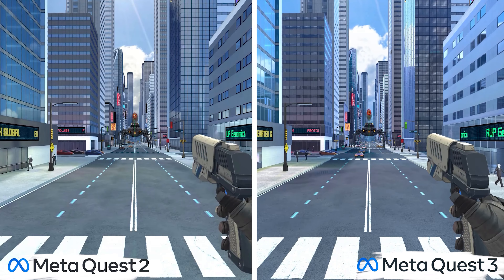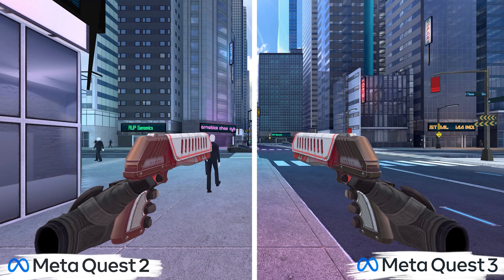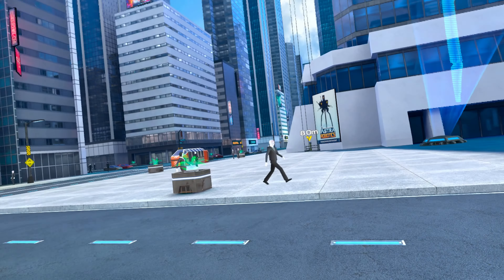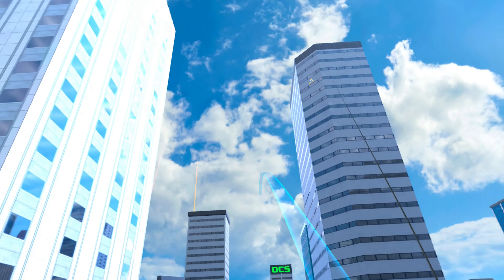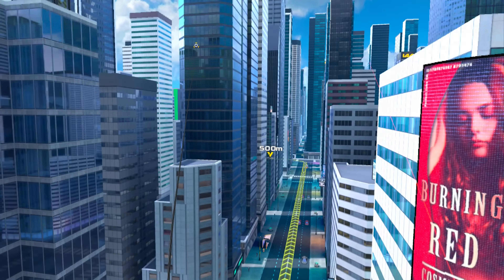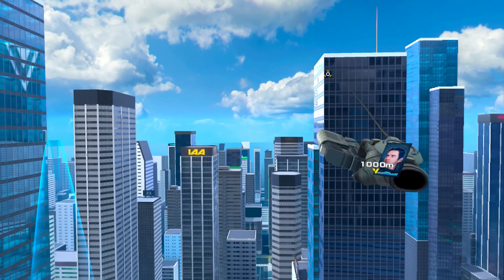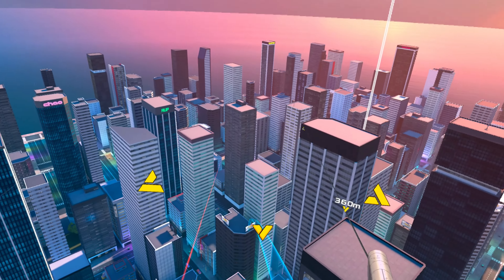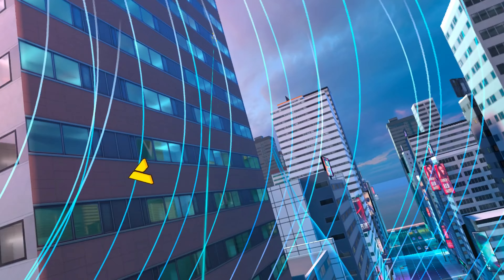RESIST On Quest 3 Is STUNNING! Feeling Like Spider-Man In VR!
Get ready to witness the most mind-blowing VR experience yet! In this video, we dive headfirst into the incredible world of RESIST on the Quest 3, and it's nothing short of astonishing. The enhanced version of RESIST on the Quest 3 has bridged the gap between console and PCVR gaming, bringing you the most immersive, heart-pounding gameplay imaginable.

Picture yourself as Spider-Man, swinging gracefully through a sprawling cityscape with your trusty grapple hooks. It's a sensation like no other in the world of virtual reality. You'll feel the rush of the wind in your face as you soar through the urban jungle, making jaw-dropping metaverse that will leave you breathless.

I'll compare the Quest 3 version of RESIST to the PCVR edition to see just how closely they stack up. Is it really as insane as they say?

- Quest 3 Review
- Quest 3 Passthrough
- Quest 3 Mixed Reality
- Quest 3 hands-on
- New VR Games Coming Soon
- New VR Games Quest 3
- New Oculus Quest 3 Games 2023
- VR Games Coming Soon
- The Best New Quest Games
- The Best New VR Games
- Should You Buy The Quest 3?
- Spiderman VR Game
- Spider-man VR Quest 3